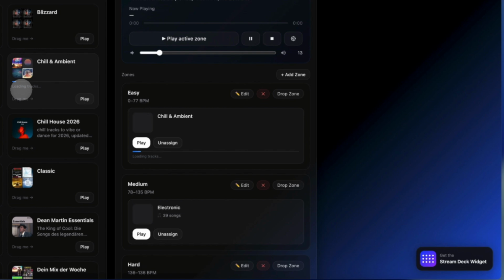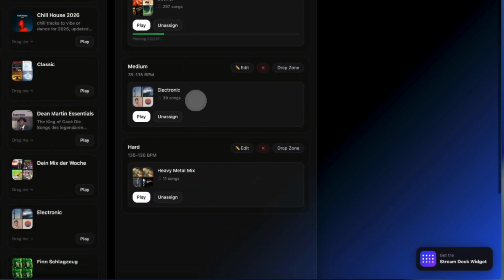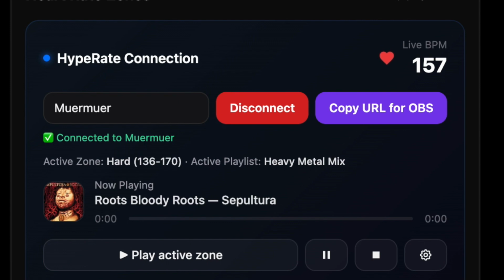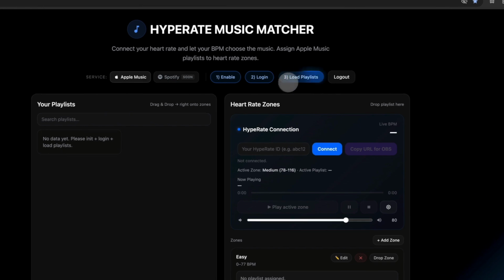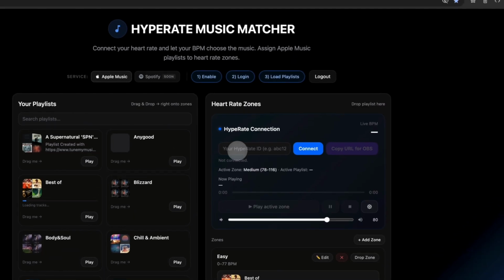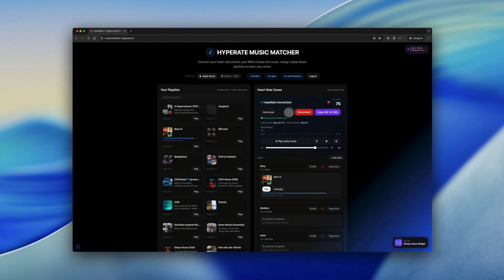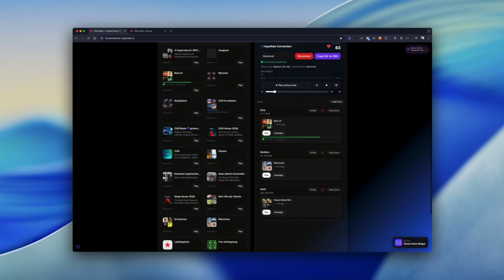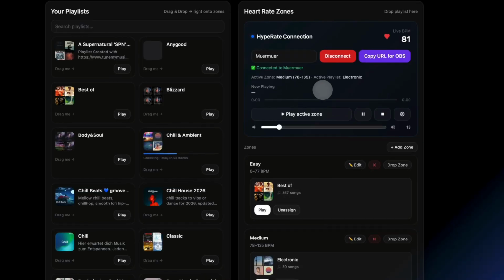Your Music Changes With Your Heart Rate — Here's How (HypeRate Music Matcher)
Ever wished your music would just know when to switch gears? With HypeRate Music Matcher, it does — automatically, based on your real-time heart rate.
In this video, I'll show you how to set up Music Matcher in under 10 minutes, configure your heart rate zones, and control everything directly from your Stream Deck.

🎵 What is HypeRate Music Matcher?
Music Matcher connects your heart rate to your Apple Music playlists. When your heart rate enters a new zone — Easy, Medium, or Hard — your music switches automatically. No manual changes, no tabbing out mid-stream.

⚙️ What's covered in this video:
→ Connecting your heart rate monitor to HypeRate
→ Auto Adjust — how Music Matcher learns your real switching patterns over time
→ Installing and configuring the Stream Deck plugin
→ Using Zone Pause to lock in a vibe manually

🎮 Stream Deck Plugin
The HypeRate Music Matcher plugin is available for free on the Elgato Marketplace. Control playback, skip tracks, adjust volume, and pause zone switching — all from physical buttons, without interrupting your stream.

→ Stream Deck Plugin: search "HypeRate Music Matcher" in the Elgato Marketplace